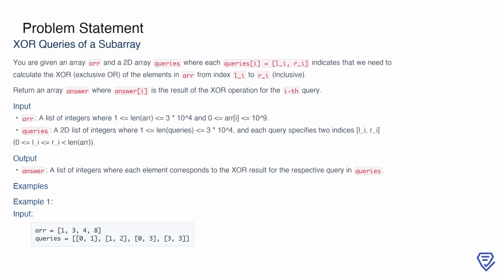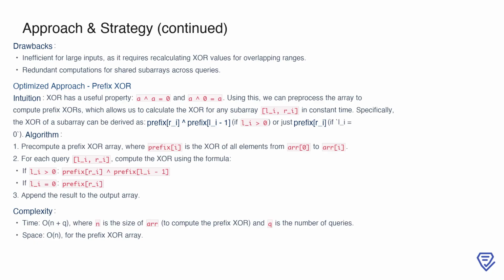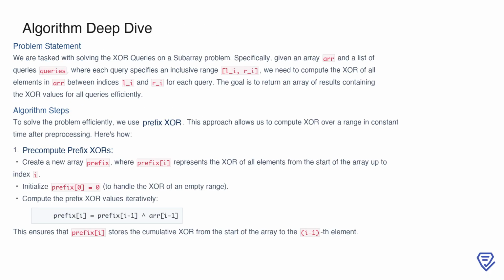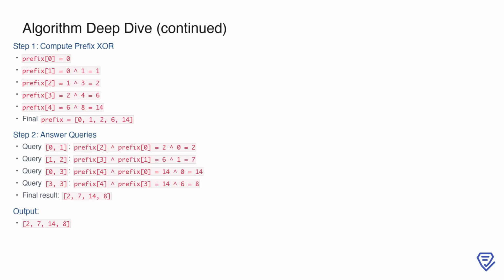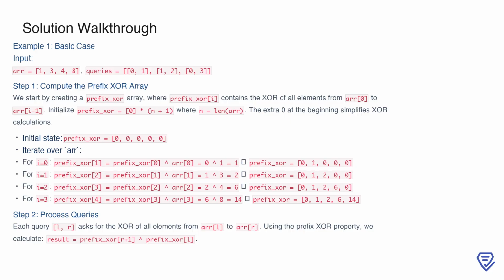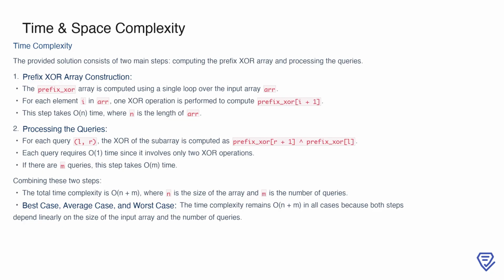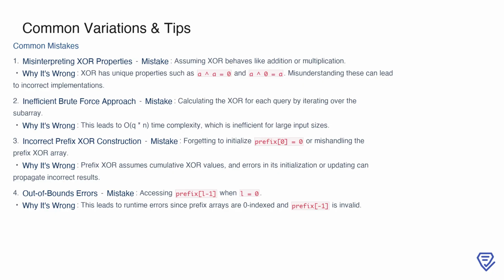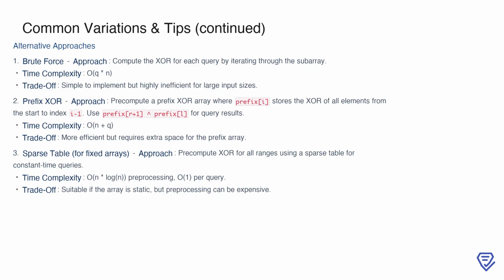LeetCode 1310: XOR Queries of a Subarray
Difficulty: Medium

⏱️ Timestamps:
00:00 - LeetCode 1310: XOR Queries of a Subarray
00:26 - Problem Statement
01:16 - Problem Statement (continued)
02:12 - Problem Statement (continued)
03:12 - Approach & Strategy
04:17 - Approach & Strategy (continued)
05:34 - Approach & Strategy (continued)
06:37 - Approach & Strategy (continued)
07:36 - Algorithm Deep Dive
08:37 - Algorithm Deep Dive (continued)
09:51 - Algorithm Deep Dive (continued)
10:47 - Algorithm Deep Dive (continued)
12:15 - Python Implementation
13:43 - Java Implementation
14:12 - Solution Walkthrough
15:22 - Solution Walkthrough (continued)
16:43 - Solution Walkthrough (continued)
17:48 - Time & Space Complexity
18:48 - Time & Space Complexity (continued)
19:30 - Time & Space Complexity (continued)
20:25 - Time & Space Complexity (continued)
21:25 - Common Variations & Tips
22:31 - Common Variations & Tips (continued)
24:01 - Common Variations & Tips (continued)
24:54 - Common Variations & Tips (continued)
26:05 - Conclusion
26:24 - Thank You!